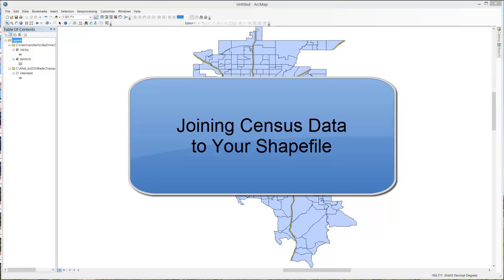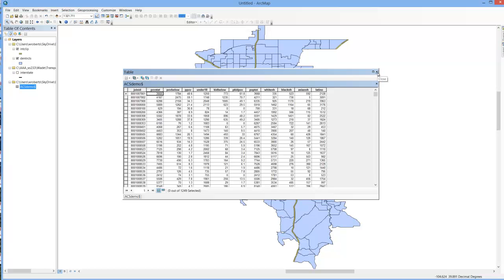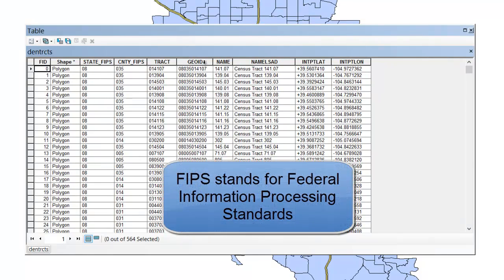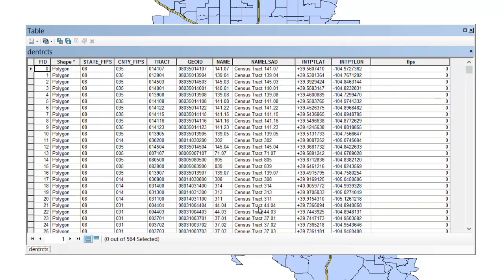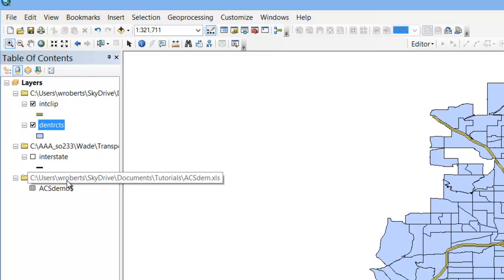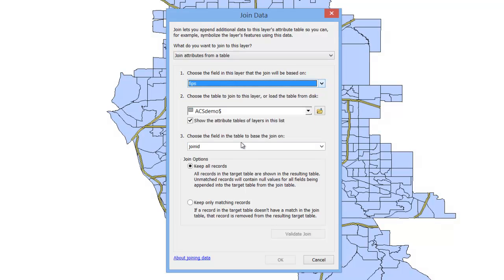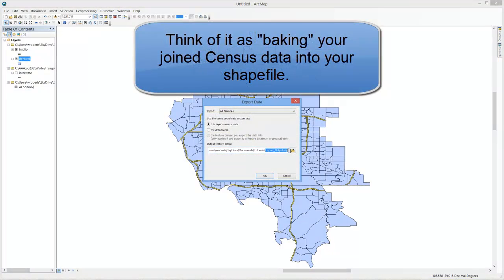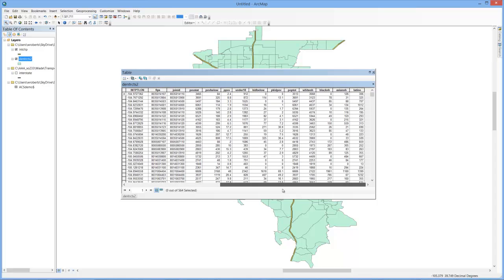GIS Tutorial: Joining Census Data to a Shapefile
This video demonstrates how to join data downloaded from the Census website to your shapefile.